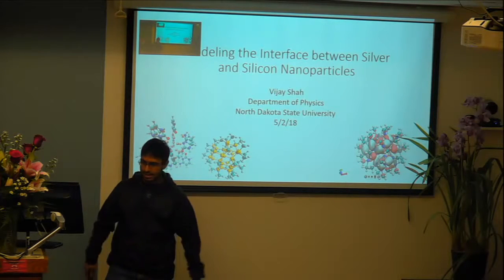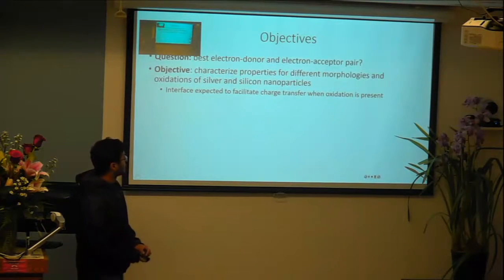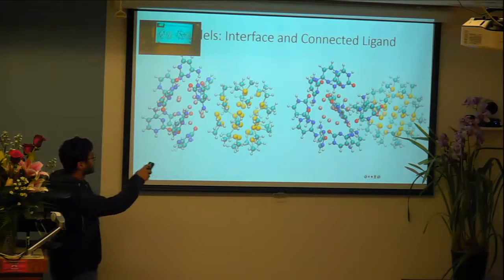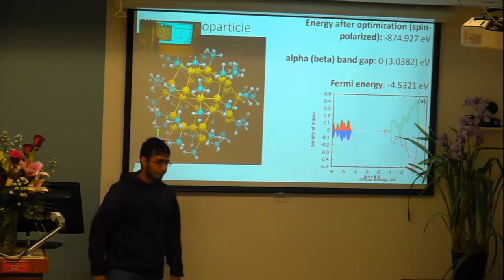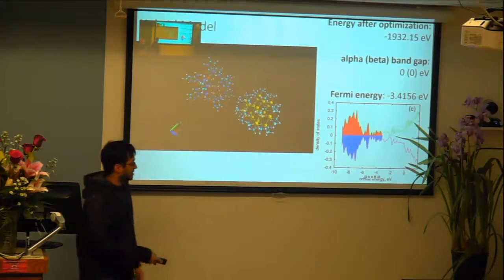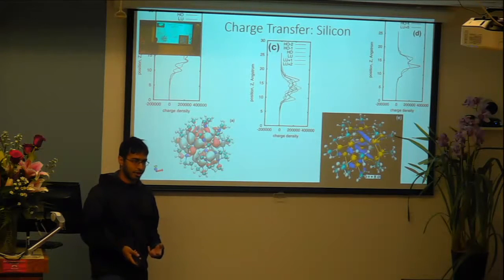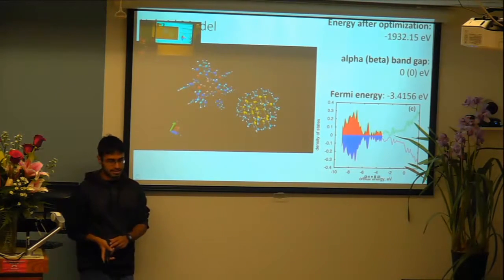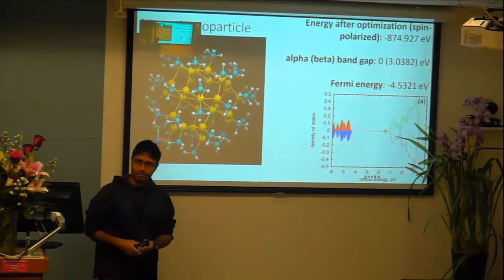Episode #1 of CHEM476/767, Lecture #31, final exam, instructor00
Episode #1
11:05 Vijay Shah         Interfaces of Silver and Silicon Nanoparticles

Acknowledgement:
DOE NERSC allocation "Computational Modeling of Photo-catalysis and Photo-induced Charge Transfer Dynamics on Surfaces"